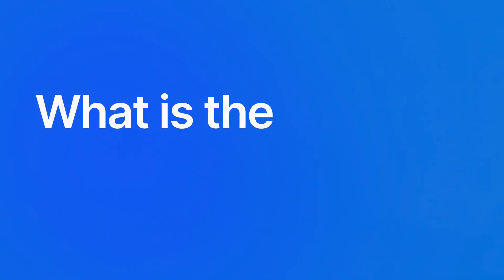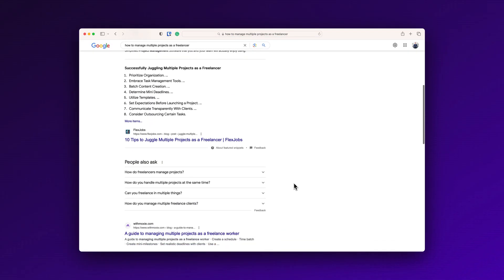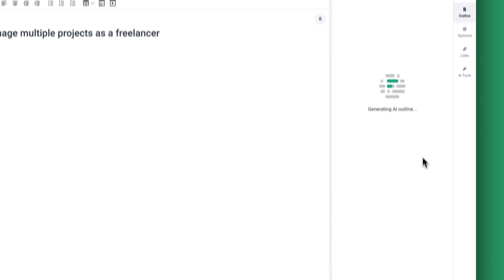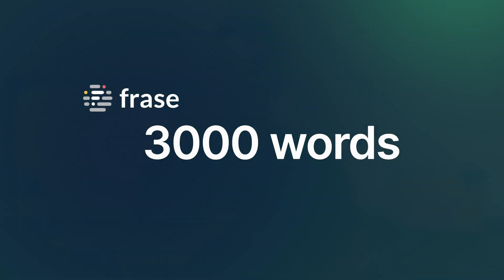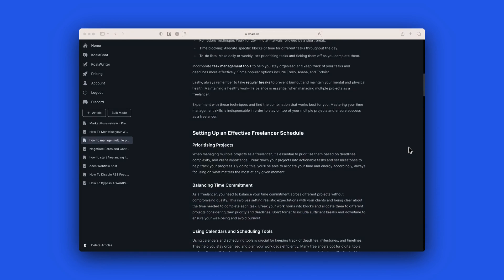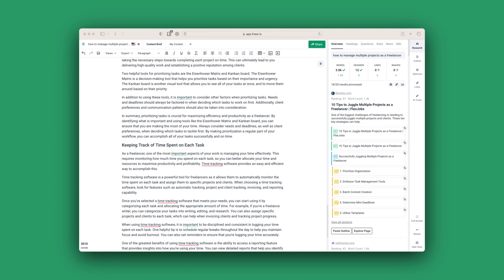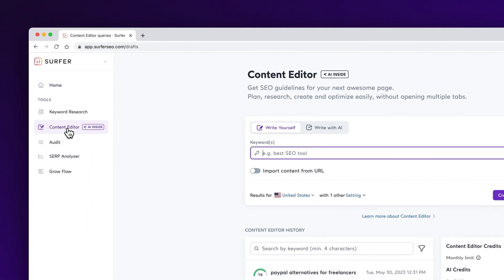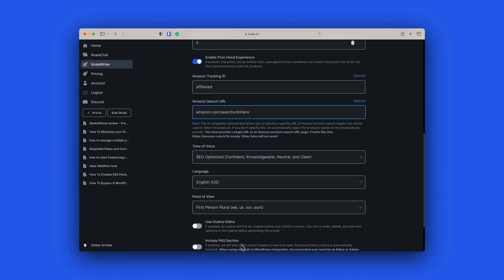You're Using AI Copywriting All Wrong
I've seen so many people search for the best AI Copywriting tool, and while this can be the right way to go about it, it's not the best.

All I can recommend to you is to find the best AI Copywriting tool for individual use cases if you want to achieve the best results.

In this video, I'm comparing Surfer SEO AI, KoalaWriter and Frase.io on which AI Copywriting tool performs best in general and what their individual use cases are.

I'm Phillip. I've been in the software industry for as long as I can remember. I started as a curious young mind and have now developed a set of tools and experience. I review software on the web, tear it apart and give my honest review. Have a great one!